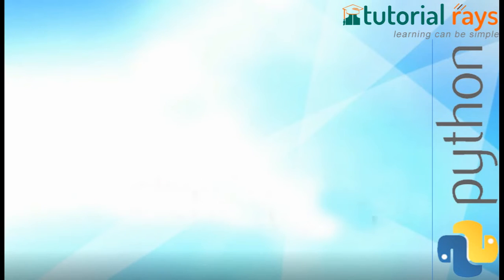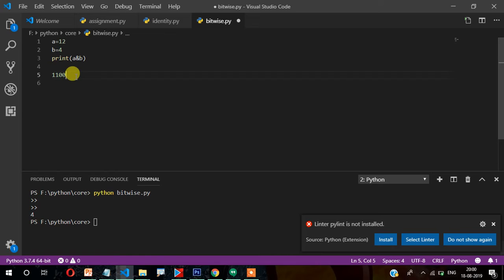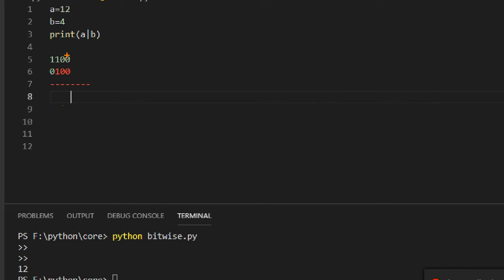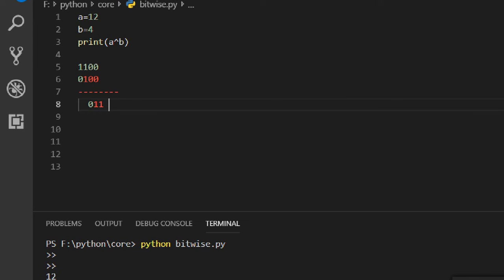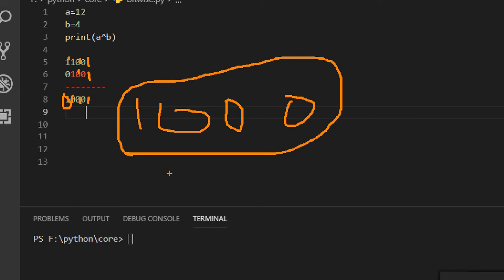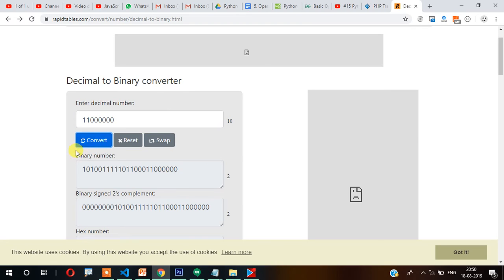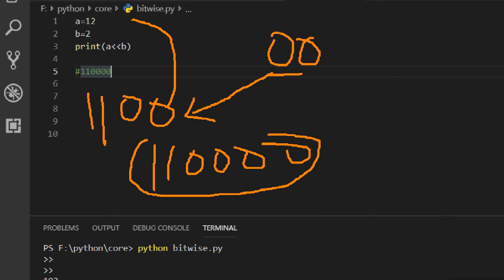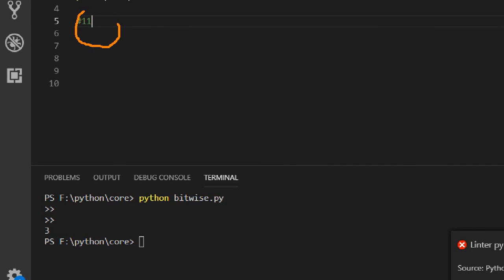Part-07 Shift Operator | Python Tutorial For Beginners | Python Training | Tutorial Rays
Thanks

 python operators
 python programming
 python basics
 python certification
 python training
 Tutorial Rays

 python operators
 python programming
 python basics
 python certification
 python training
 Tutorial Rays